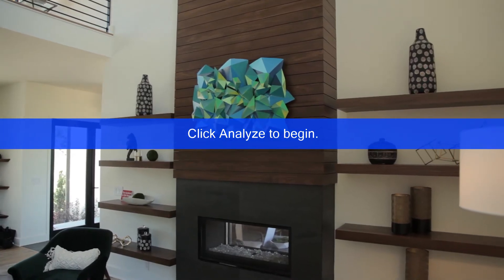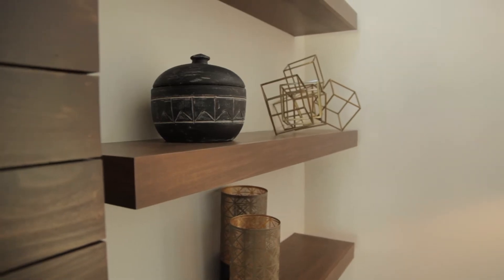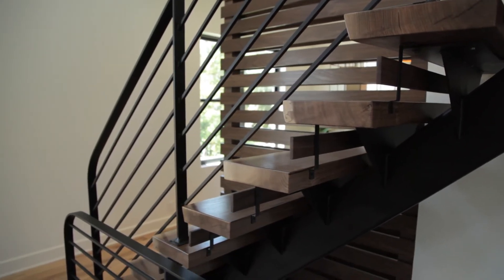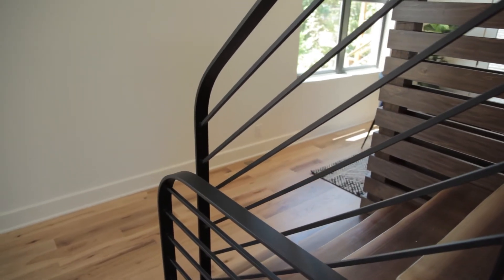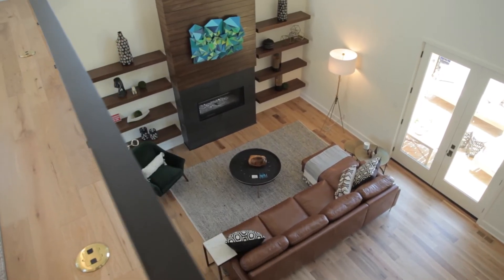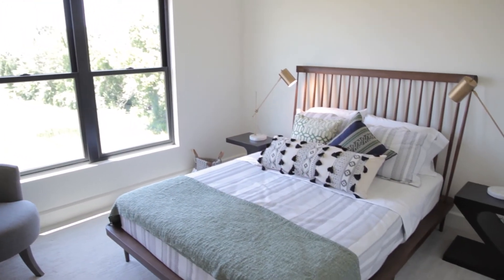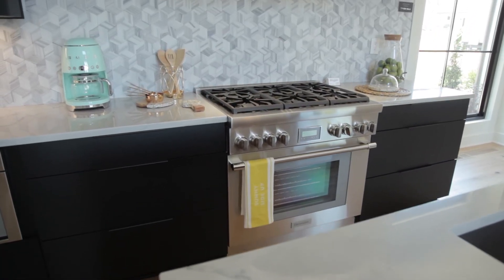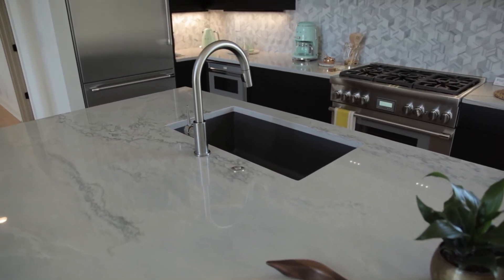Christopher Eldridge, The Eldridge Company on My Southern Home with Kimberly Greenwell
Christopher Eldridge with the Eldridge Company tells Kimberly Greenwell the inspiration behind his modern craftsman home and how Ferguson Bath, Kitchen and Lighting Gallery helps keep him on-trend with design on this segment of "My Southern Home".